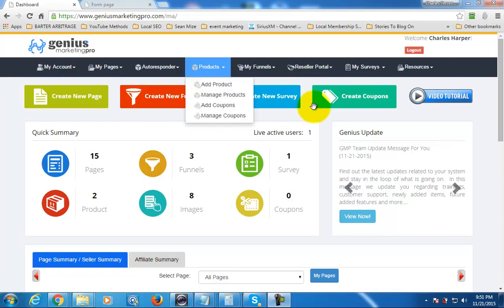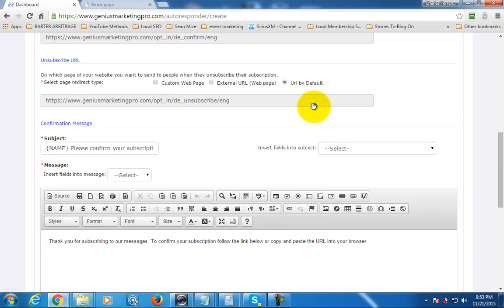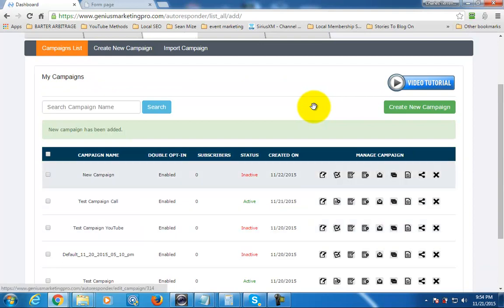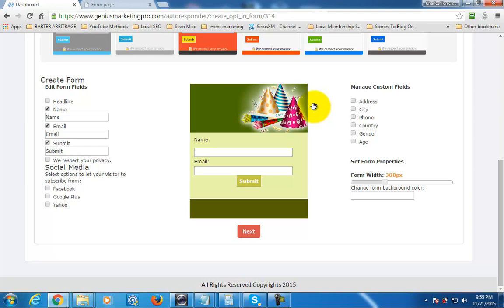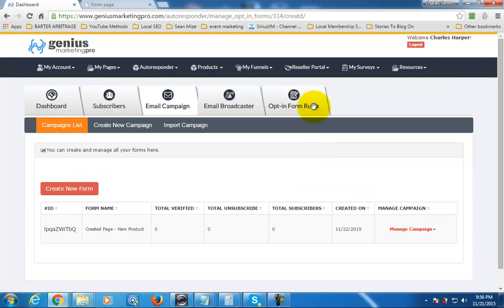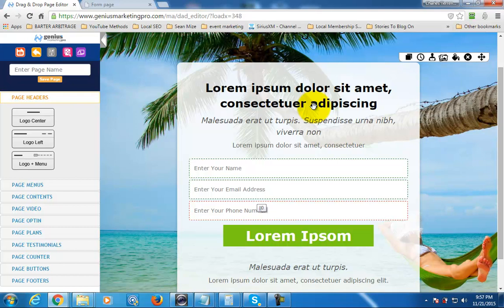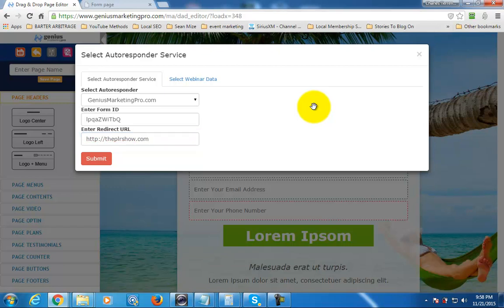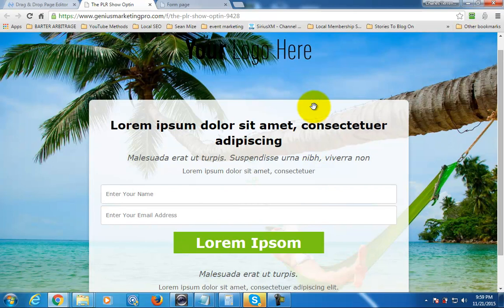GMP #0001 How To Create A Squeeze Page Using Genius Marketing Pro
In this video, I am showring GMP users how to create a Squeeze Page using Genius Marketing Pro and the built in autoresponder.